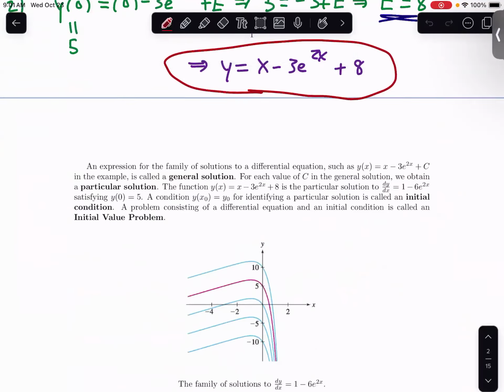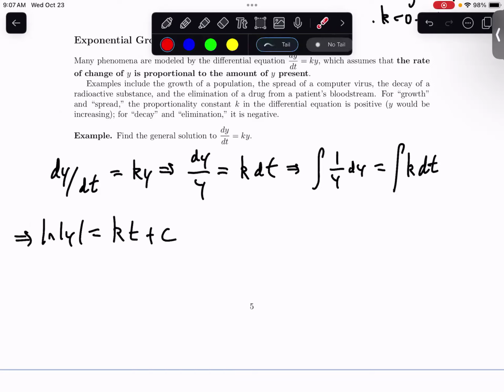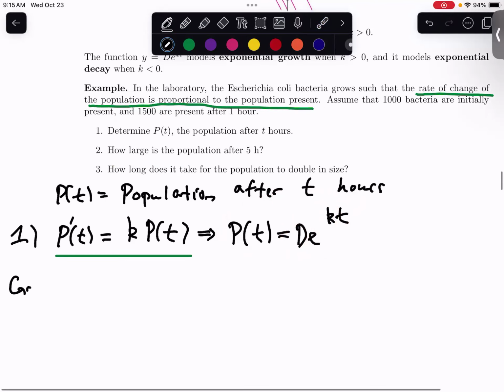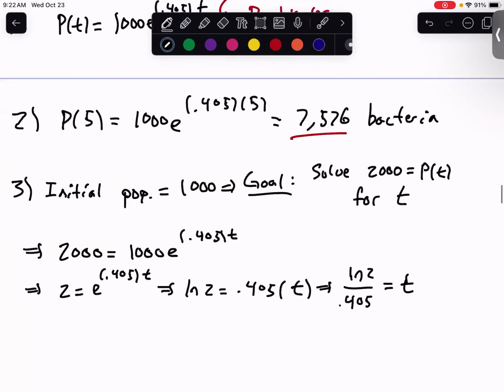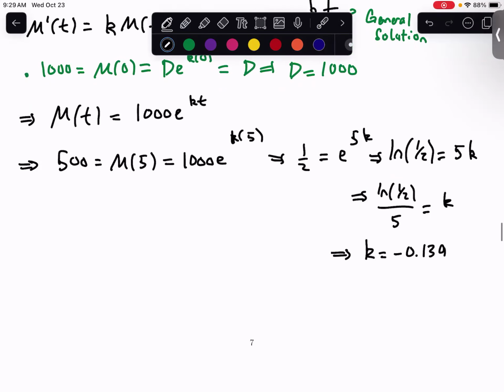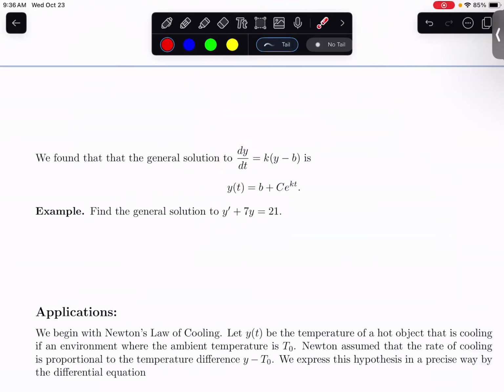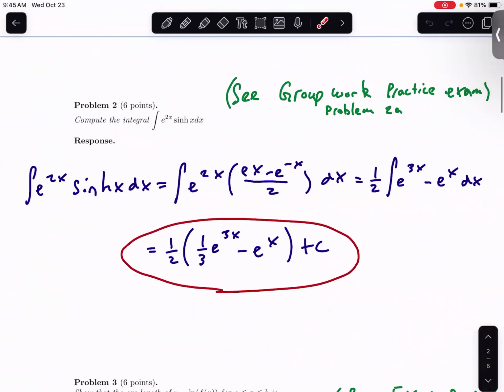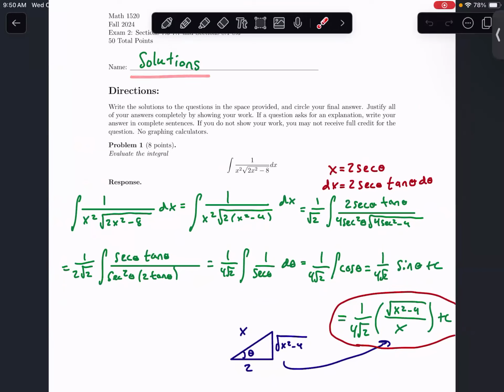[October 23rd] Section 9.1 and 9.2: Exponential Growth/Decay